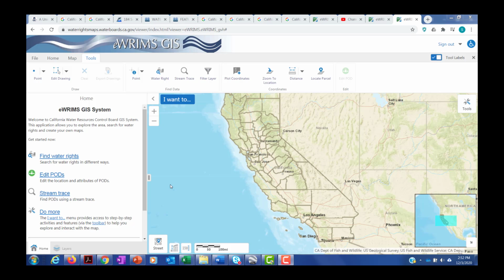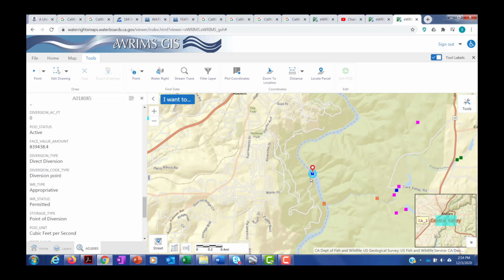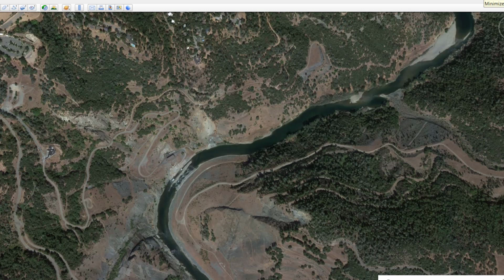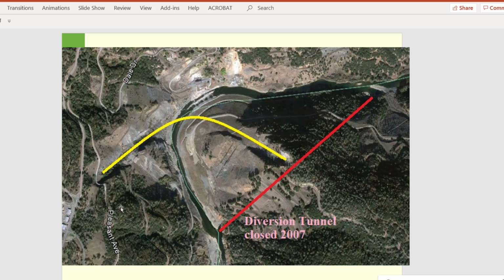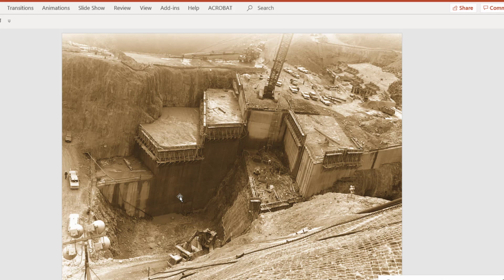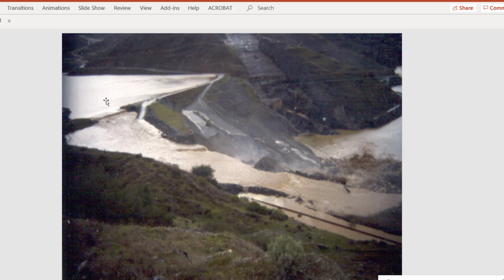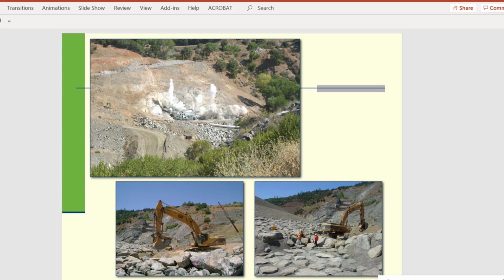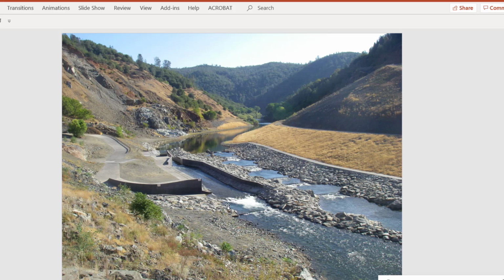pcwa intake talk2